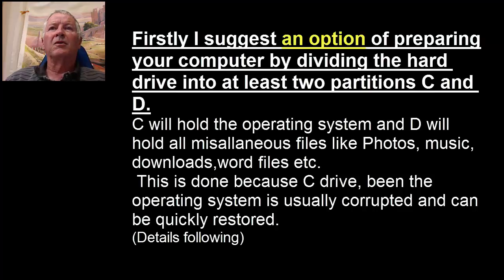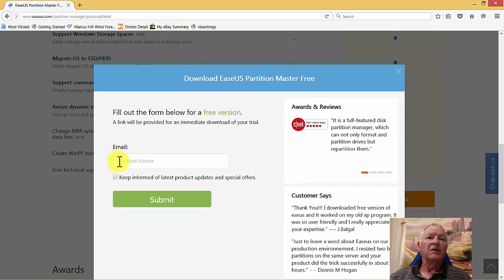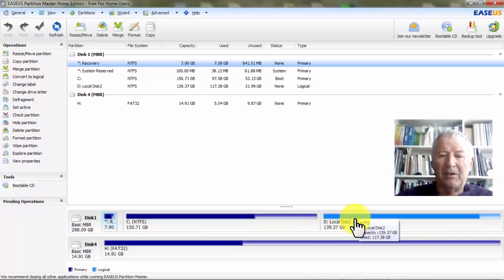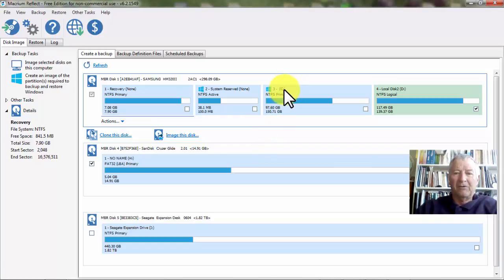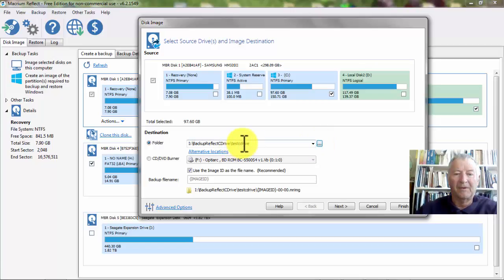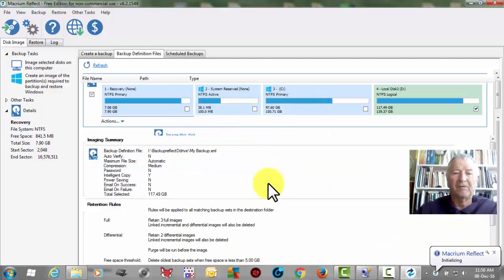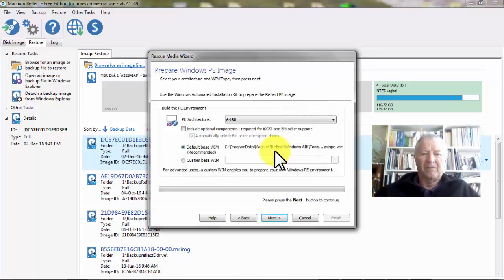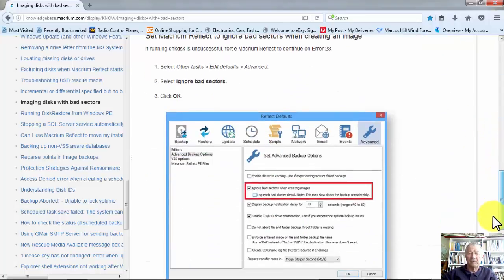Crash and virus proof your computer.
How to easily and quickly safe guard your computer against virus infections and crashes. Easy repair and restoration.